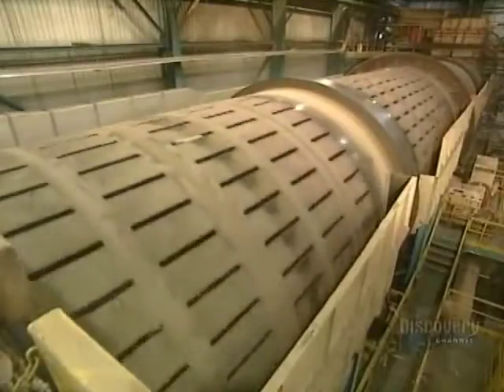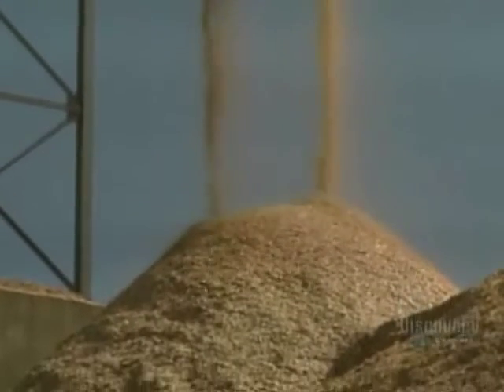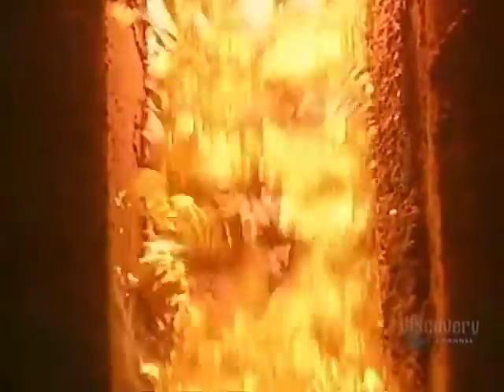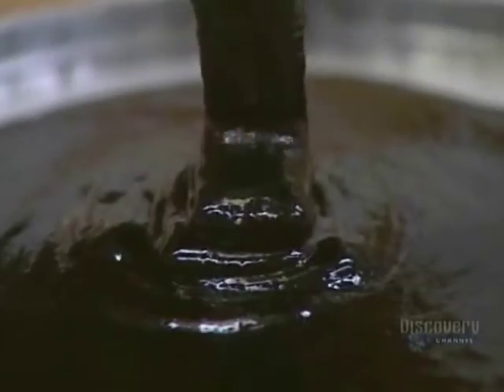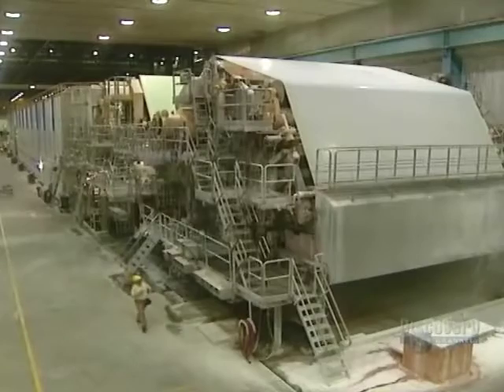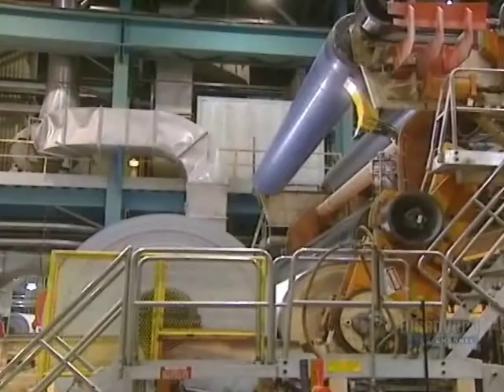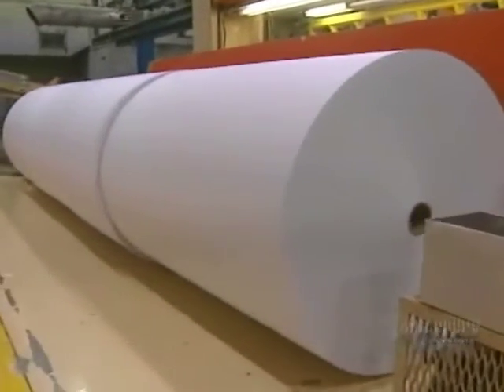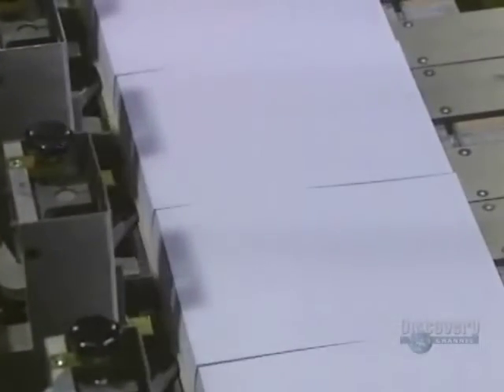How It's Made - Copy Paper